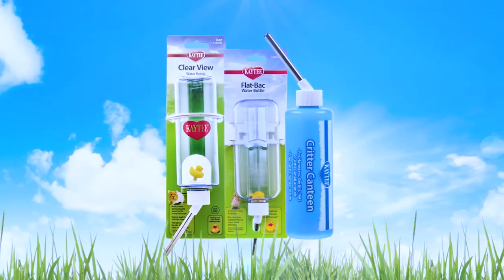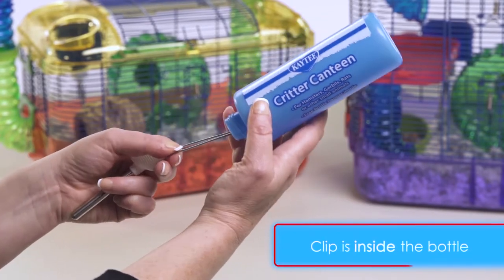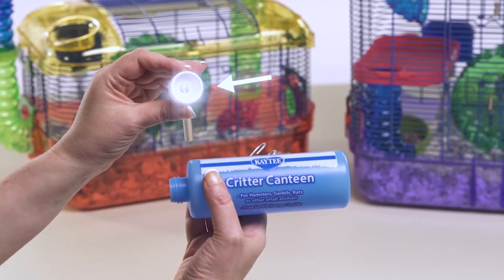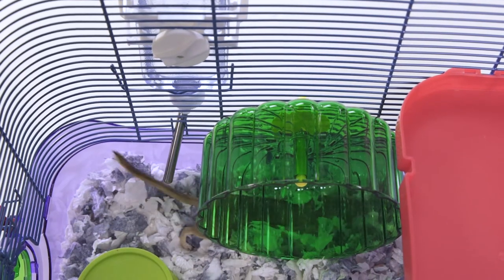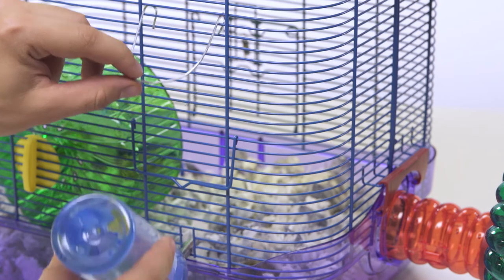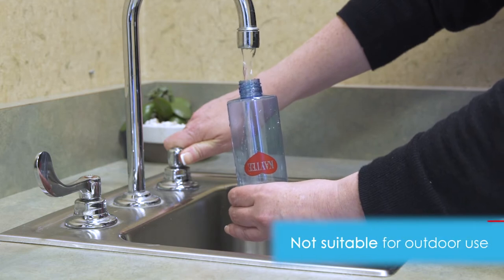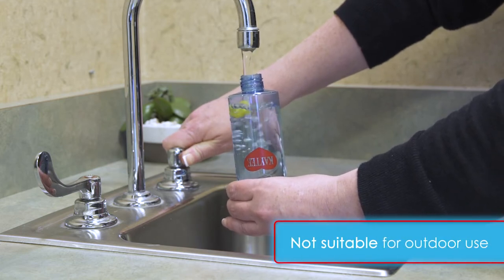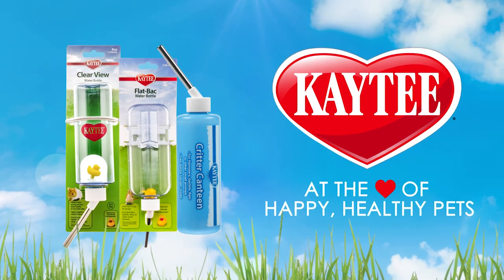How To Use Kaytee Plastic Water Bottle For Small Animals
The Kaytee plastic water bottle products help keep your small animal happy and healthy. Avoid leaking by filling the bottle to the top and allow for a vacuum seal to activate before leaving unattended. Check water bottle levels daily so your furry friend receives the hydration they need!